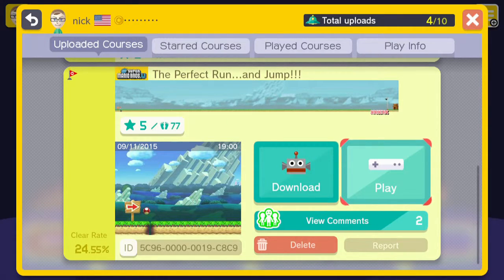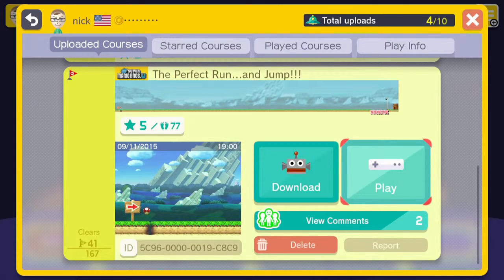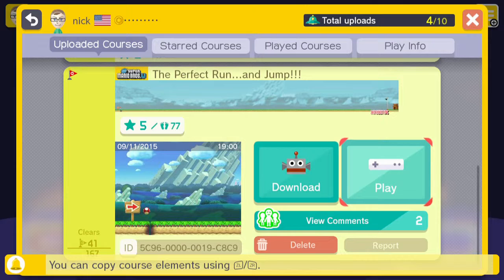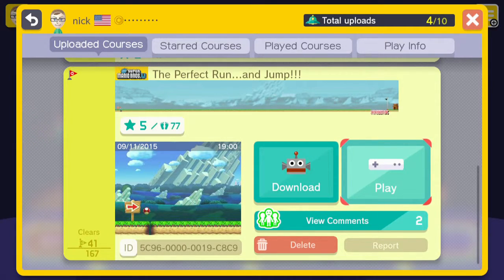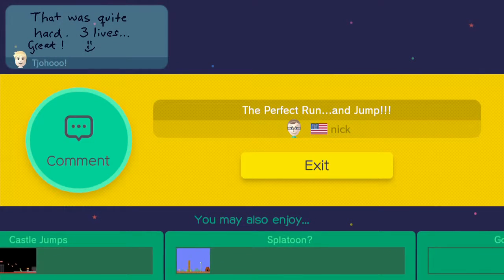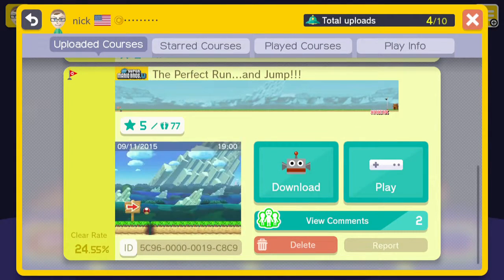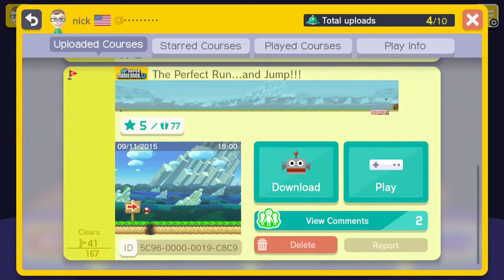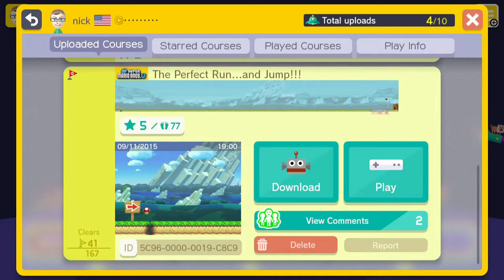The Perfect Run...and Jump!!! in Super Mario Maker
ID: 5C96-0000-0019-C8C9